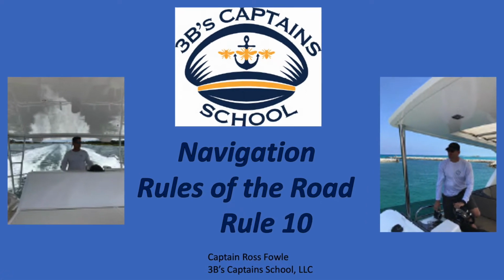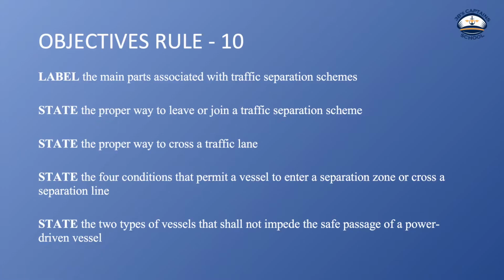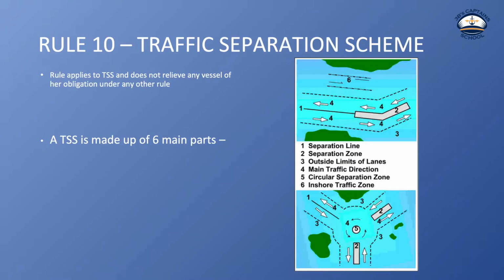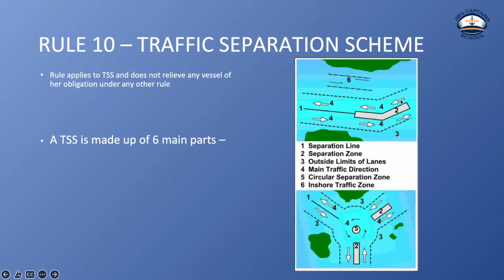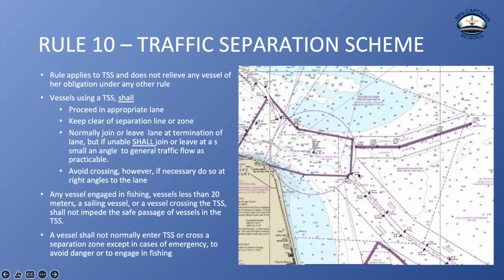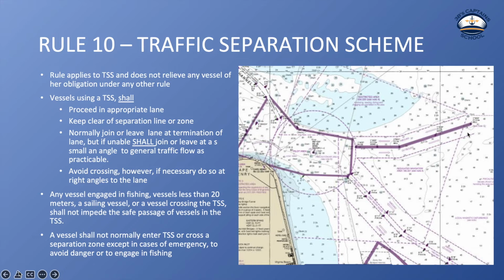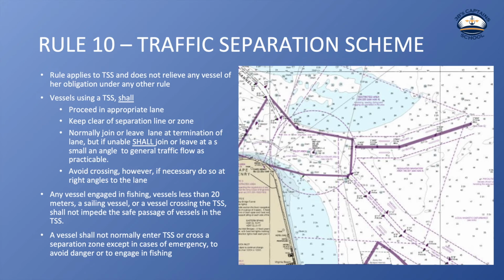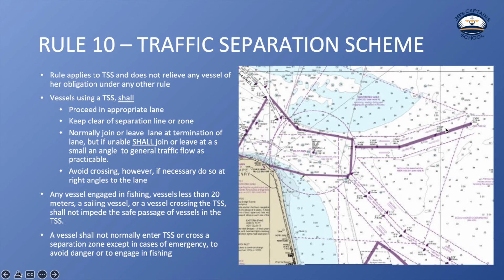Navigation Rules of the Road Part 5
This video is the 5th in our Navigation Rules of the Road series and covers rule 10.